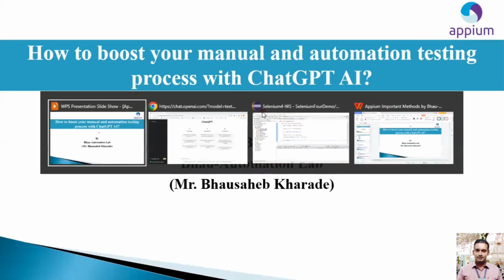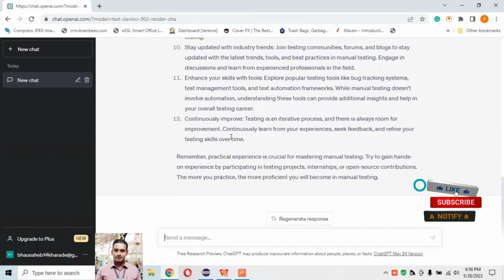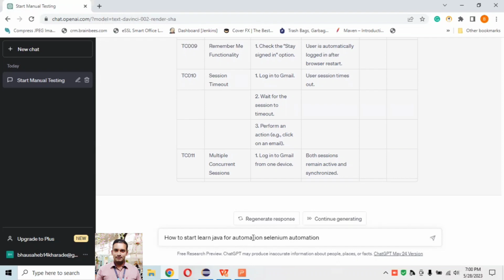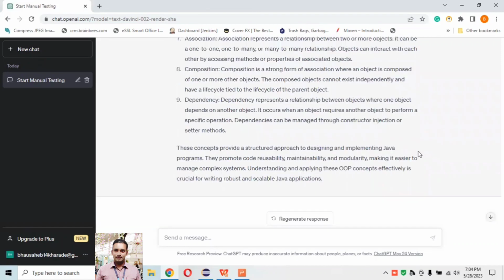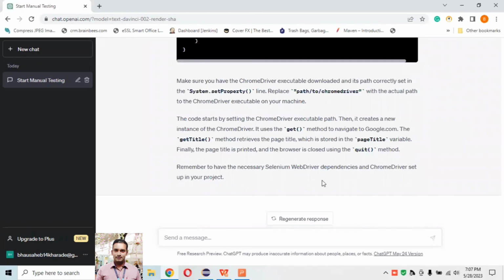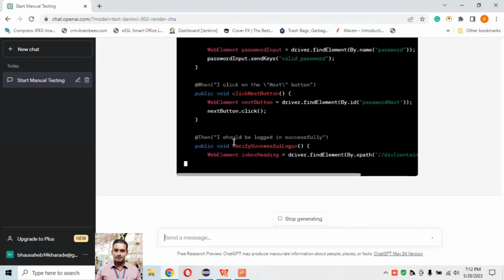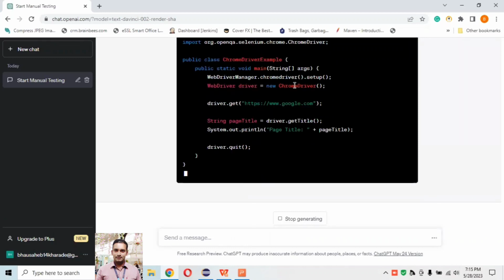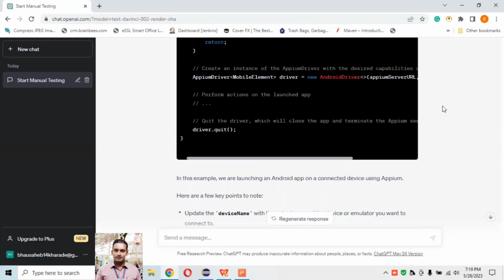How to boost your manual and automation testing process with ChatGPT AI?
Java, Appium, BDD (Behavior-Driven Development), and Cucumber into a robust automation framework. We'll guide you through practical examples and provide valuable insights on leveraging ChatGPT AI effectively.

With ChatGPT AI as your testing companion, you'll witness increased efficiency, accuracy, and productivity in your testing endeavors. Stay ahead of the curve and revolutionize your testing approach by incorporating the cutting-edge capabilities of ChatGPT AI.

Don't miss out on this comprehensive tutorial that combines the best of manual testing, automation testing, and AI-powered assistance. Watch now and unlock the true potential of your testing process!

Testing
Manual Testing
Automation Testing
ChatGPT AI
Selenium
Java
Appium
BDD
Cucumber
Automation Framework
Software Testing
Quality Assurance
Testing Tools
Test Automation
AI in Testing